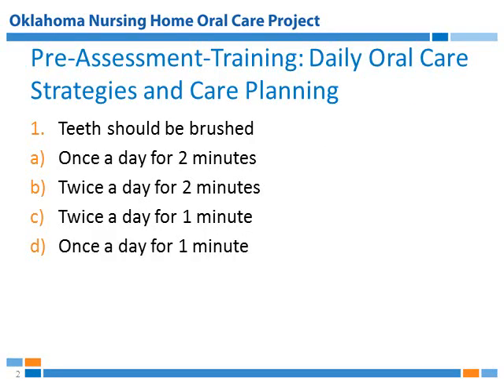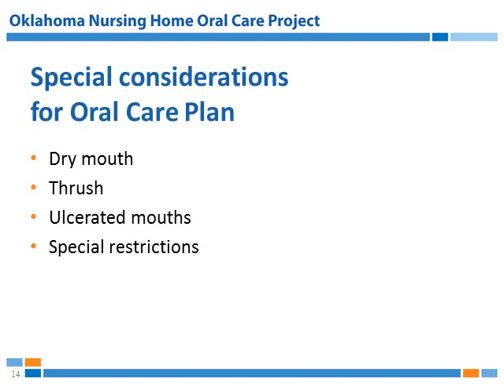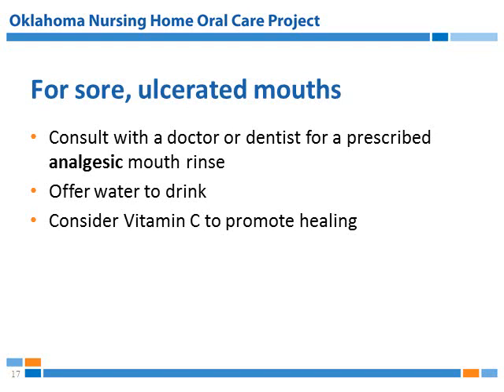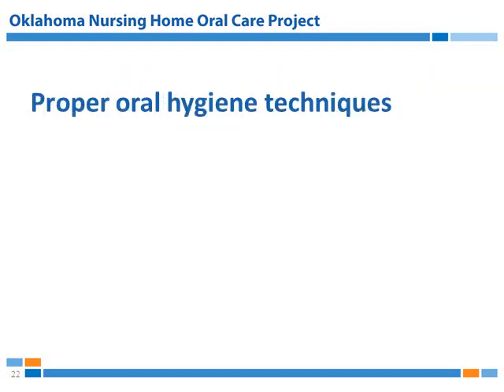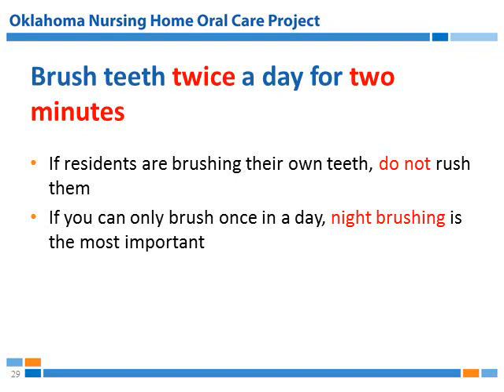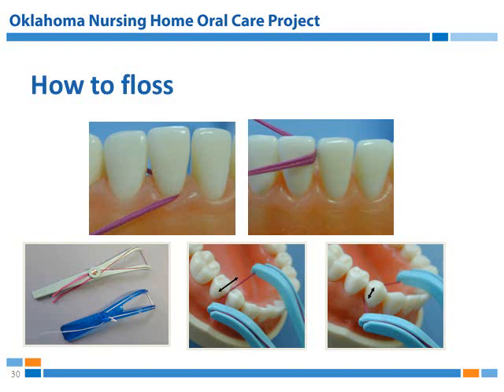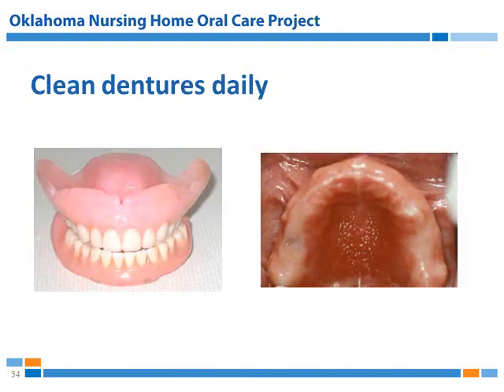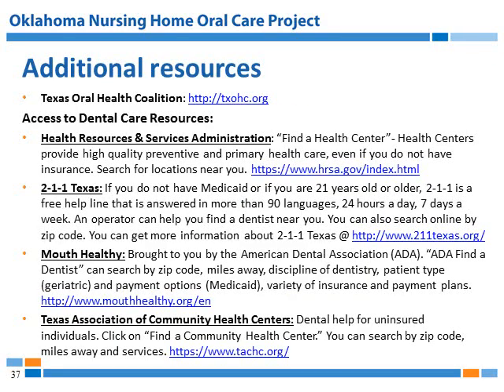Oklahoma Oral Care Training 2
Oral Care